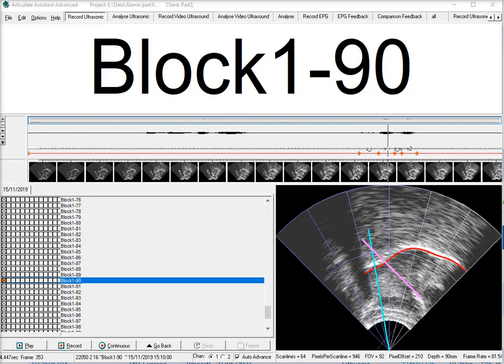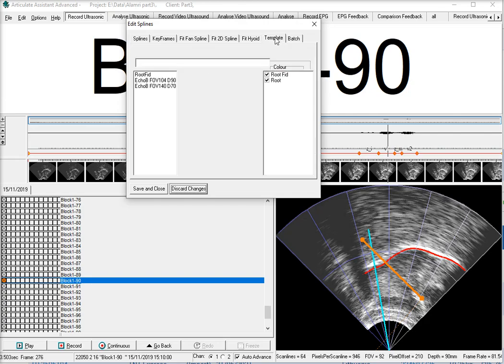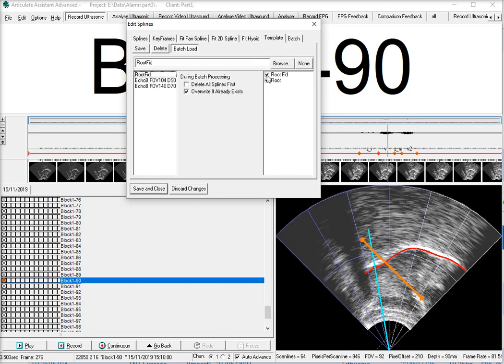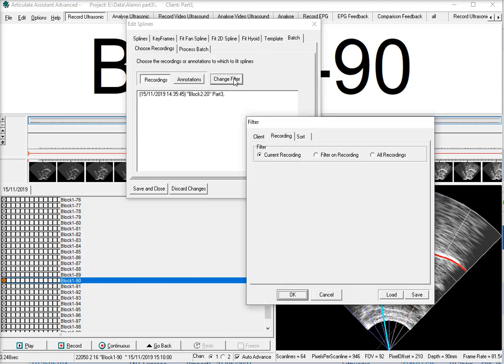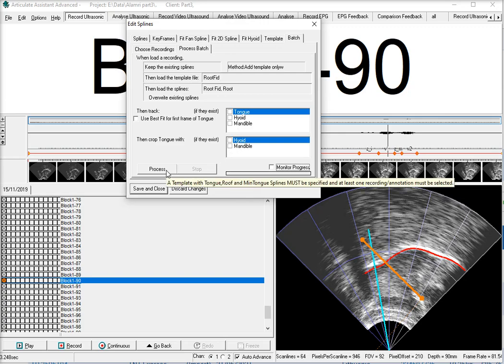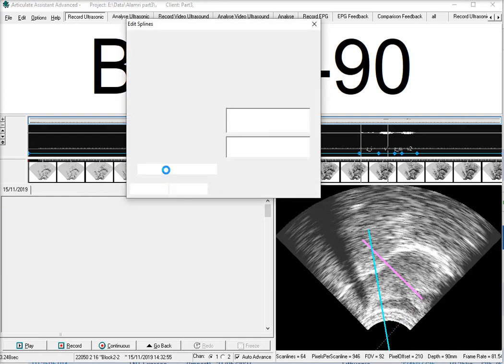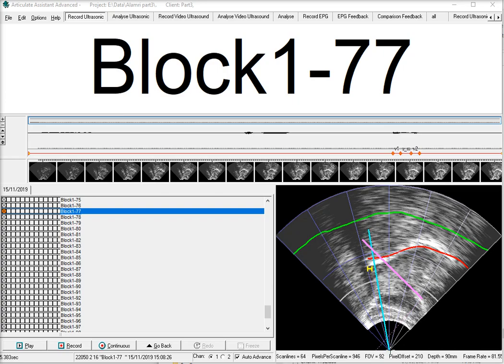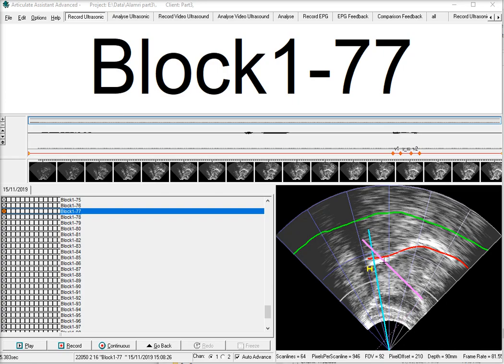AAA219 Adding Fiducial splines to all recordings using batch processing